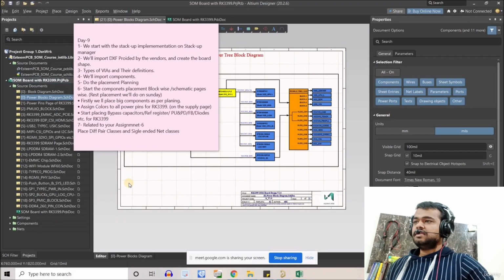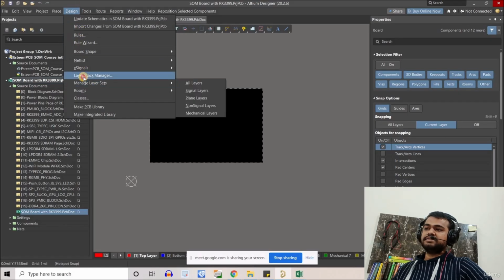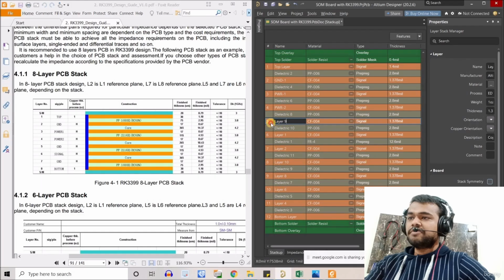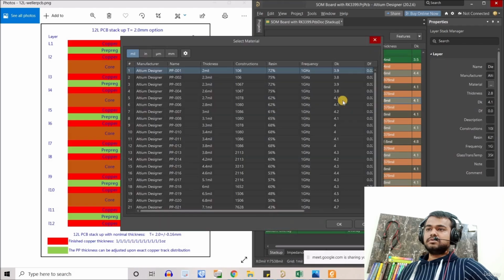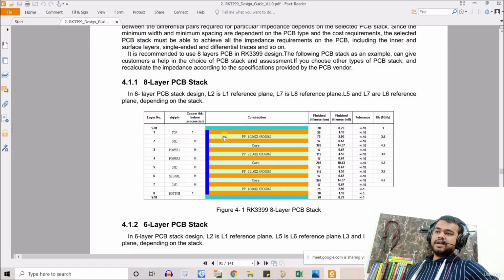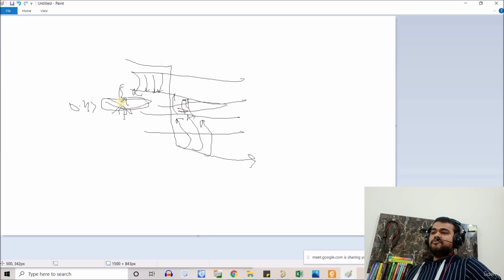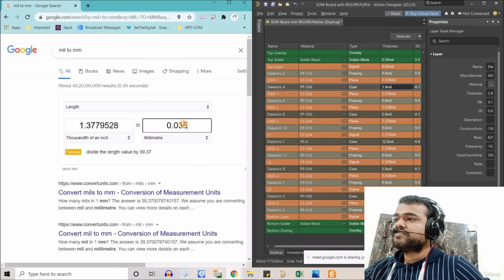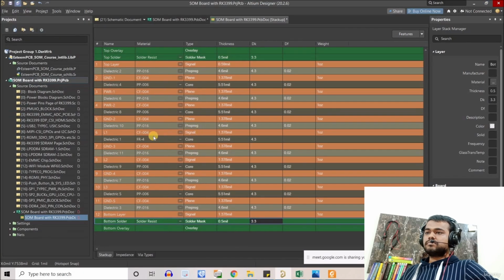Day 9 - 2 12L Layer Stackup implementation for SOM